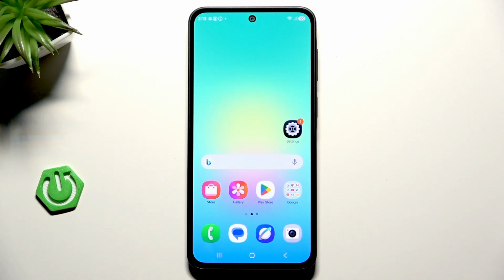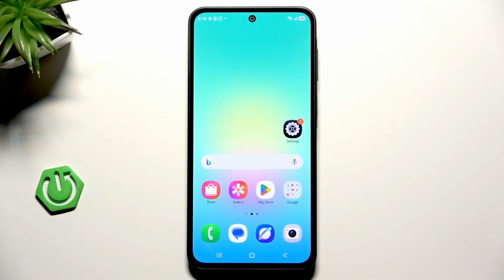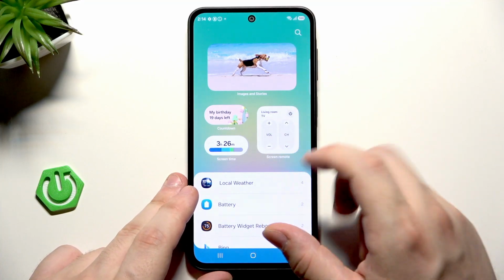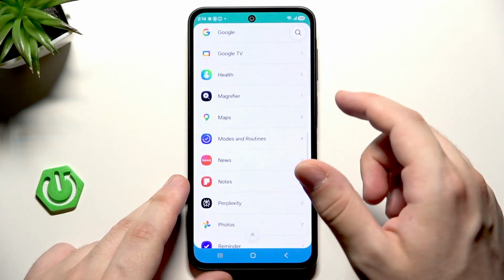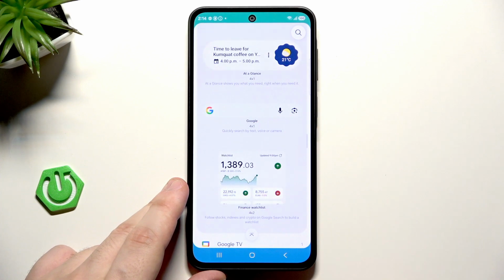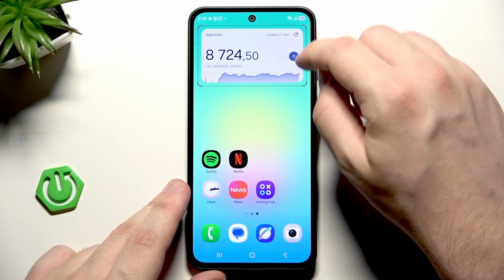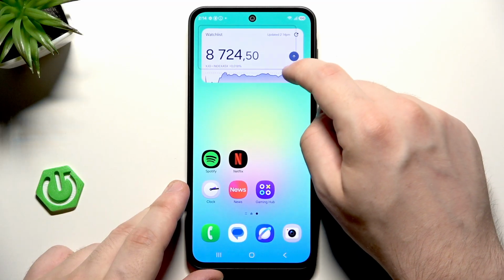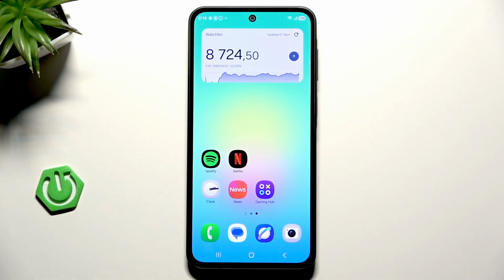Samsung Galaxy A27: How to Add Widgets to Home Screen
In this short video I show how to add widgets to the home screen on the SAMSUNG Galaxy A27. You will learn how to open the widgets panel, browse the long list of available widgets and styles (for apps like Google), add a widget to your home screen, resize it using the edges, and save the layout by tapping an empty space. This step-by-step demo is ideal for beginners and anyone who wants to quickly customize their Galaxy A27 home screen for faster access to apps and information.

How to add widgets on SAMSUNG Galaxy A27?
How to resize widgets on SAMSUNG Galaxy A27?
Where to find widgets on SAMSUNG Galaxy A27 home screen?

0:00 Intro – what we’ll do in this video
0:03 Long-press an empty space on the home screen to open options
0:08 Tap Widgets to open the widget list
0:20 Browse widget styles (example: Google widgets with different sizes)
0:31 Tap a widget and press Add to place it on the home screen
0:42 Resize the widget using the edge handles
0:54 Tap an empty space to save your layout + final tips